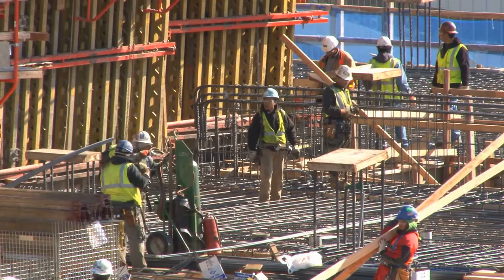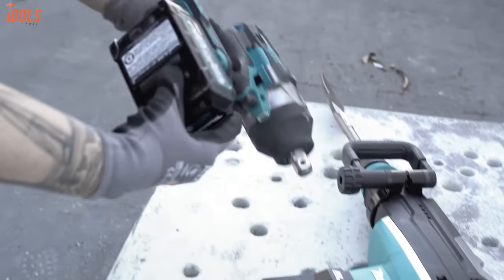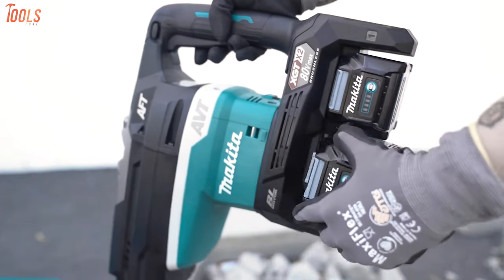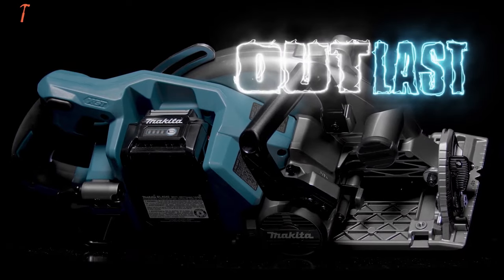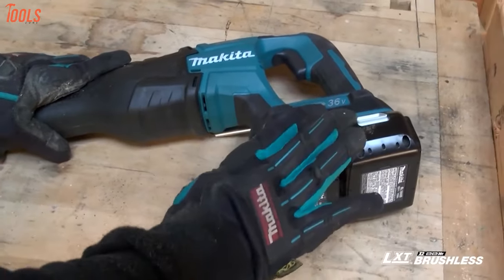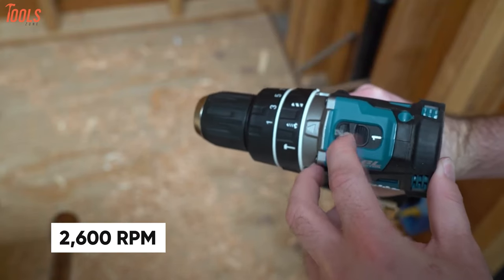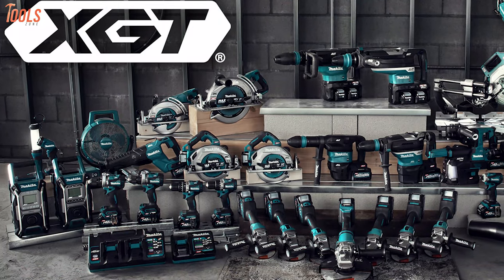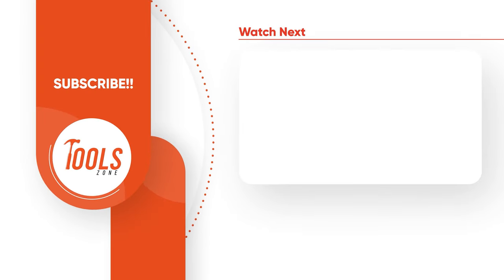Best Makita XGT Power Tools | Makita 40V|80V Max XGT System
Recently, Makita bought the innovative Makita XGT power tools to enhance the performance of cordless equipment and tools. Among professionals, Makita power tools have no substitute to get their tasks done easily. With an eligible Makita tool in hand, any kind of job can be completed accurately in time with professional-grade results. . So in today's video, we are going to show you a detailed discussion on the new Makita XGT power tools, which will enrich your idea about the new upgrades of Makita power tools.